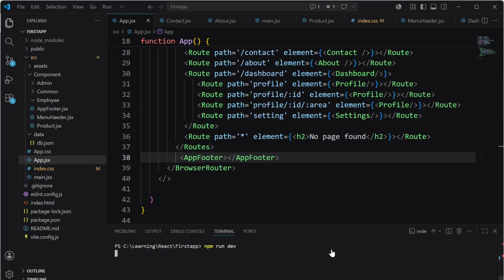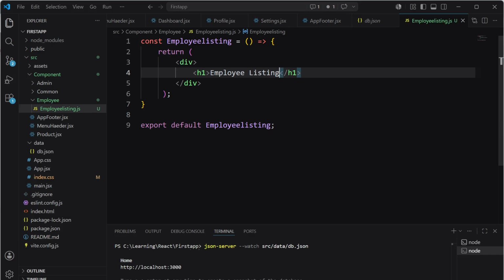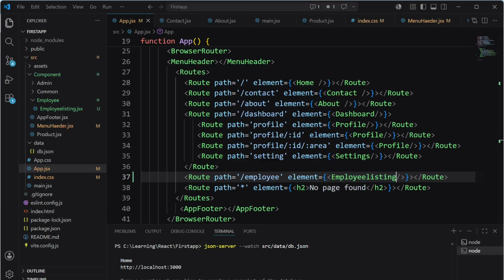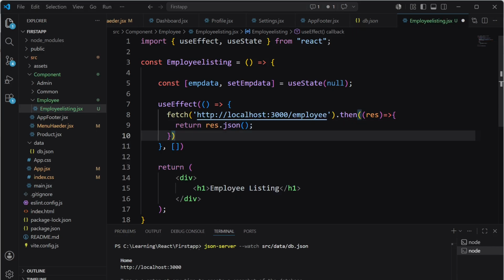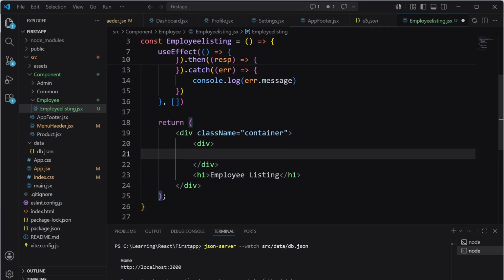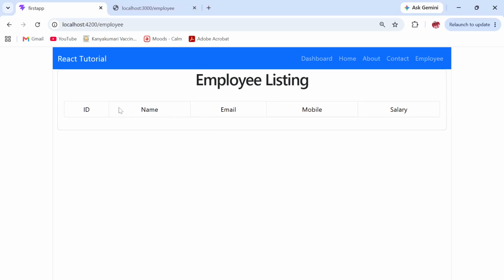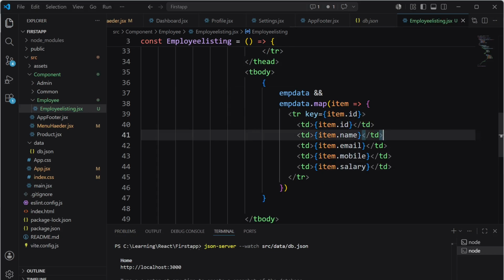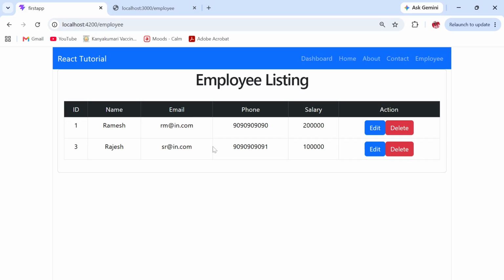React Fetch API GET Request Tutorial | Fetch Data and Display in Table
This video covers How to fetch API GET method and display data in GRID